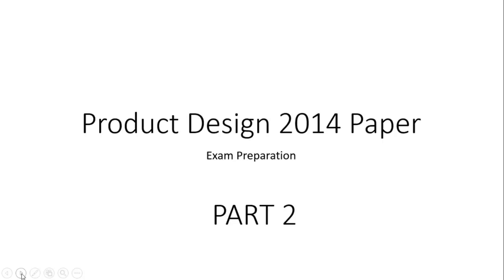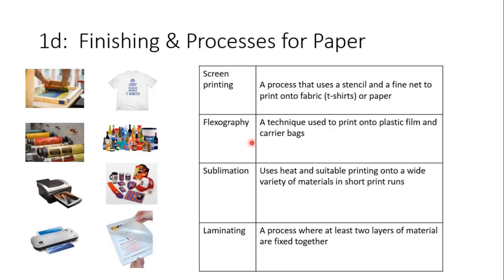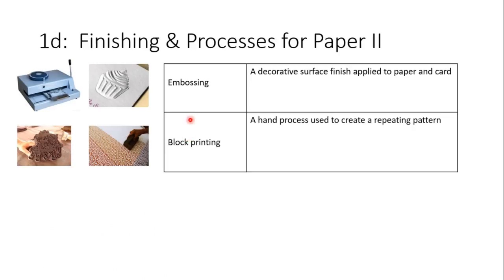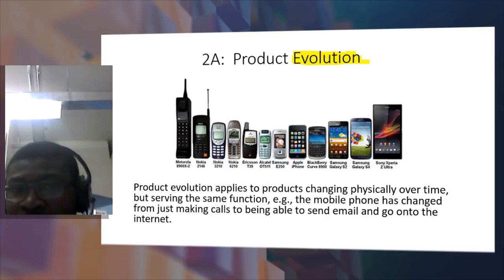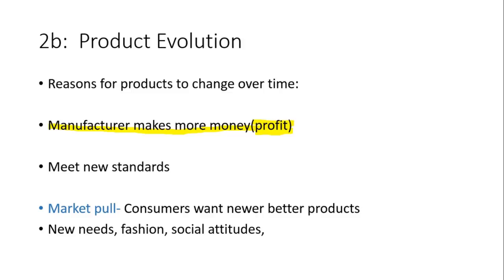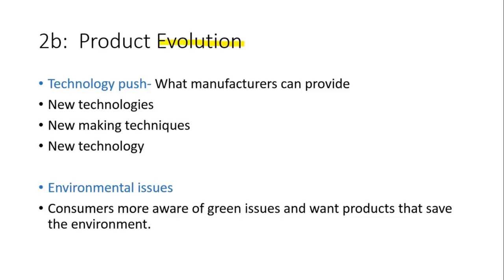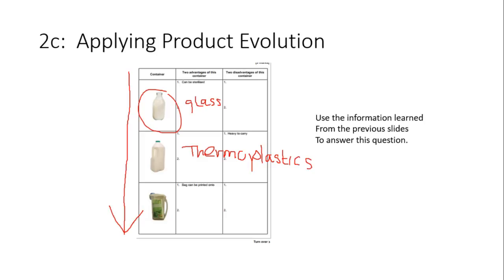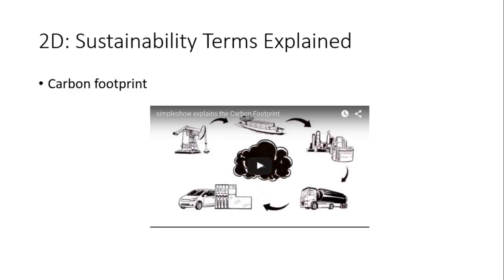Mock Exam Prep 2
Exam preparation for mocks.